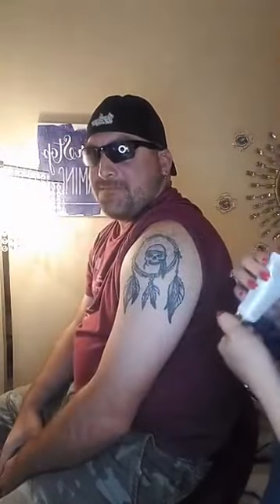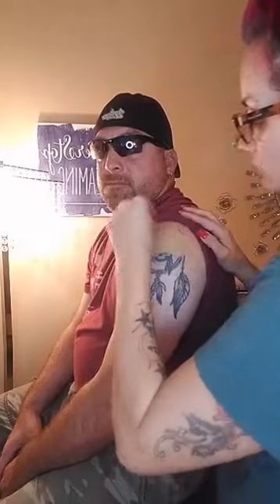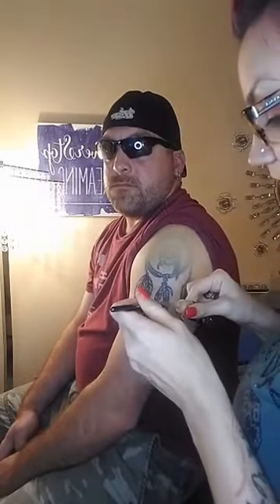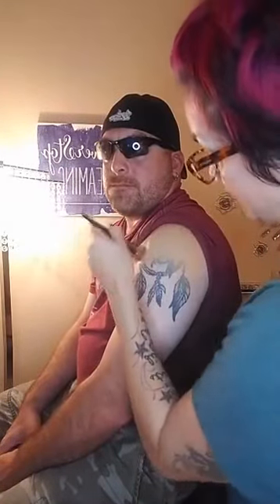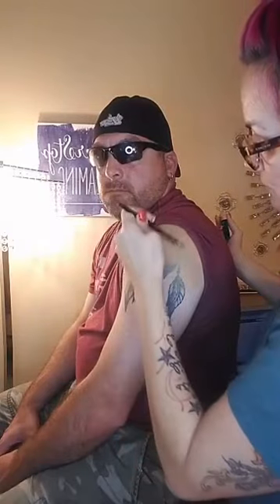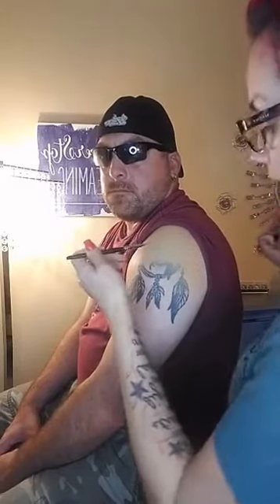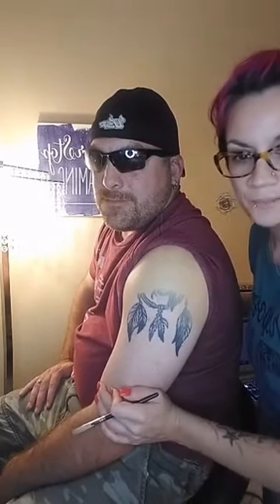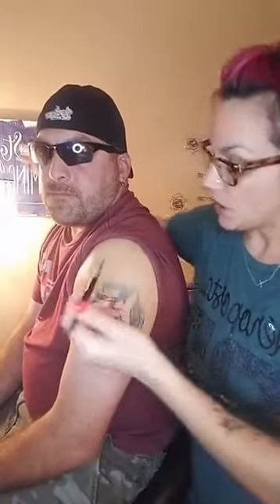Flawless 4 Tattoo Cover up